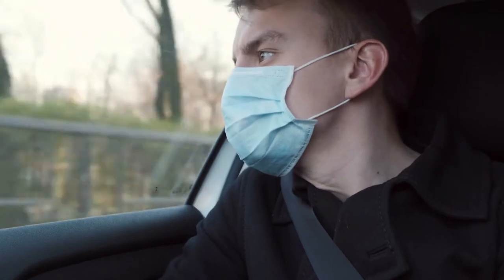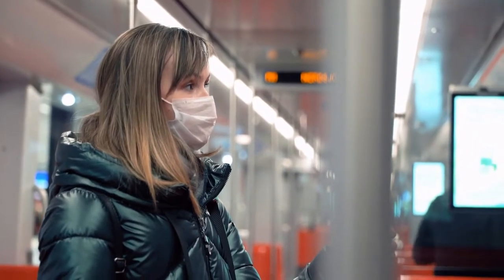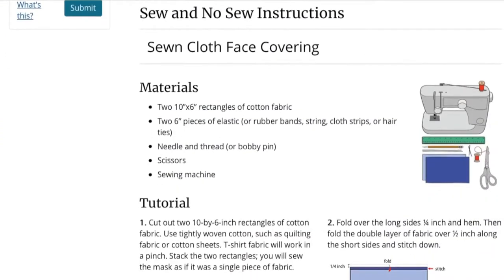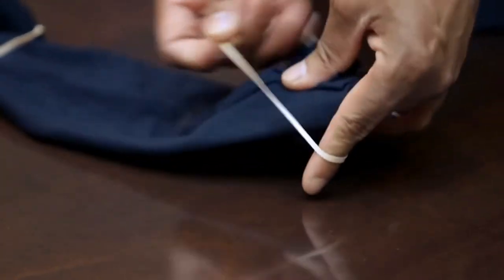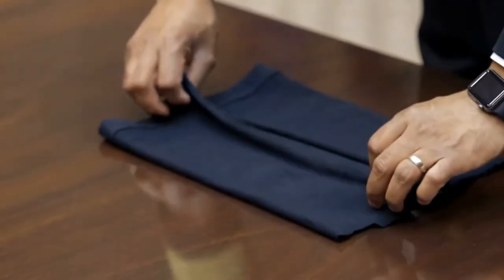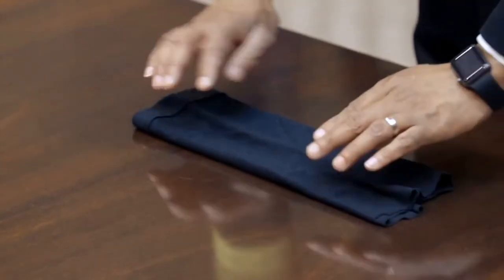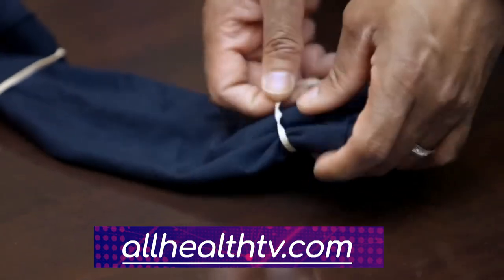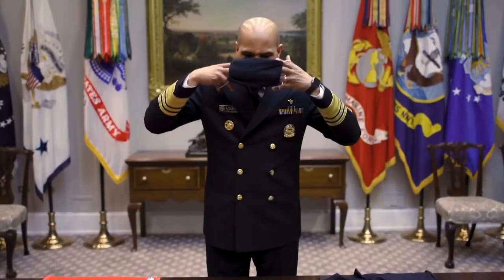Coronavirus Update | Making Face Coverings at Home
Calls to suicide hotlines have spiked during this coronavirus crisis as feelings of isolation and fears about the economy increase.  We highlight ways to help people cope.